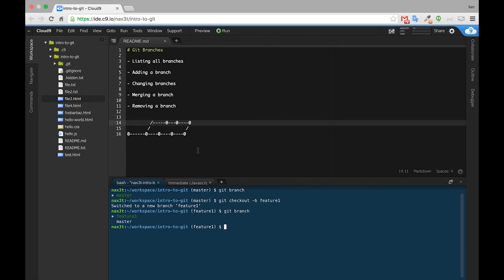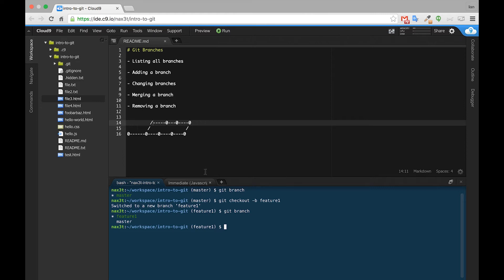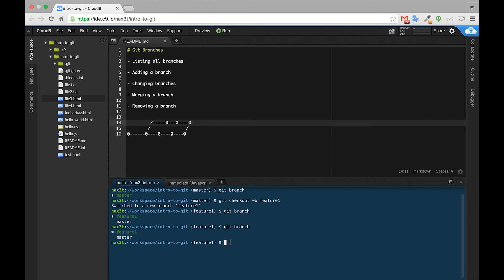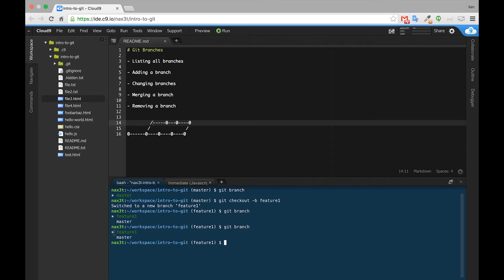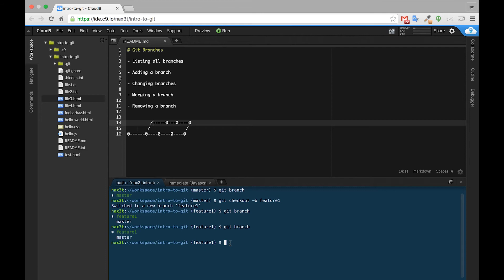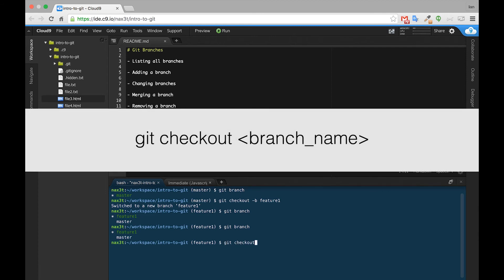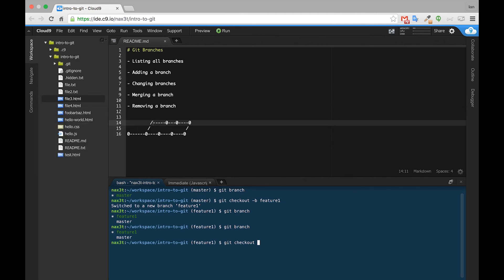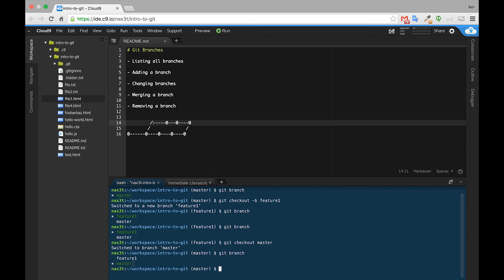Git - Branch Checkout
Learn how to checkout branches in git